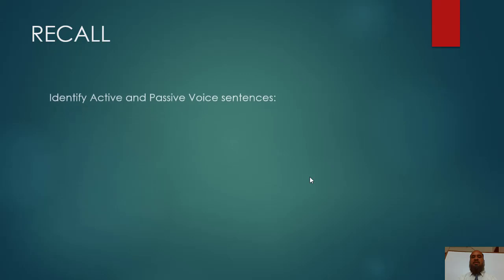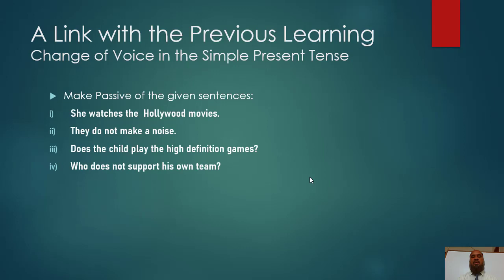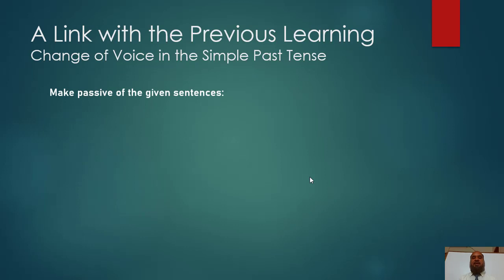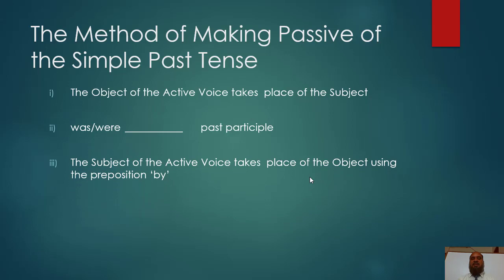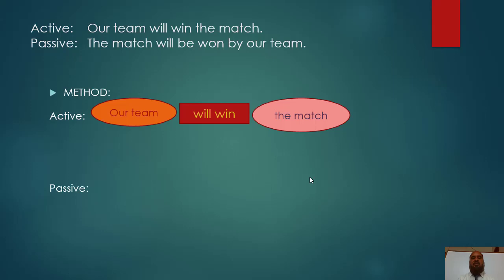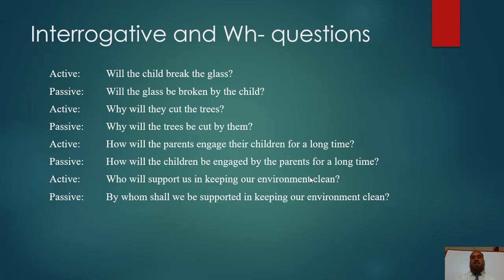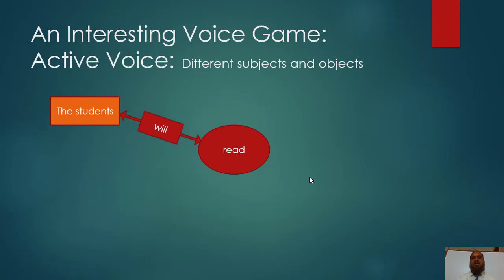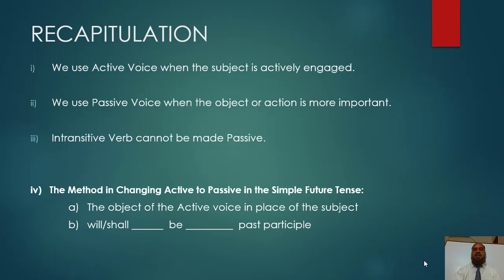Class 7 English Grammar Lecture No. 7 Change of voice in Simple Future tense by Ghulam Mustafa